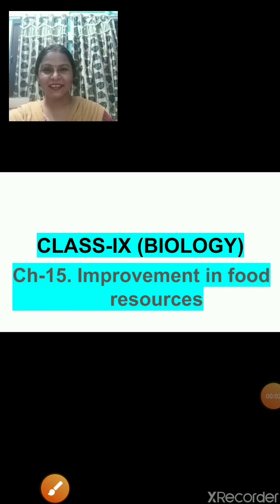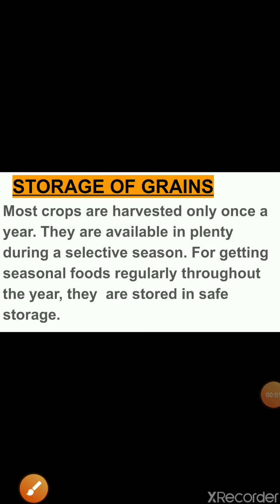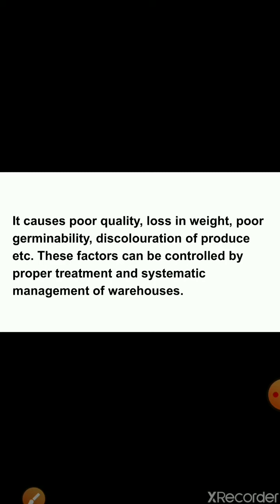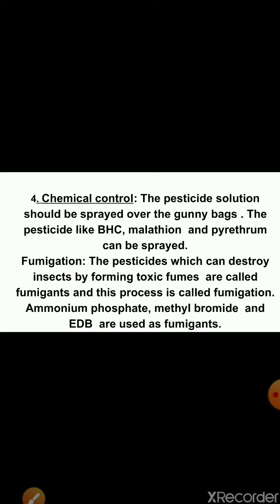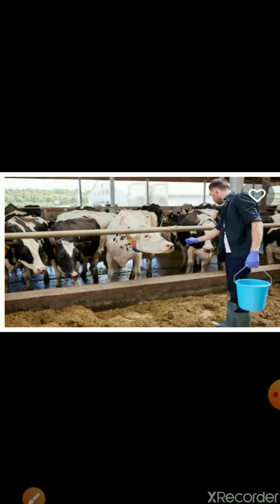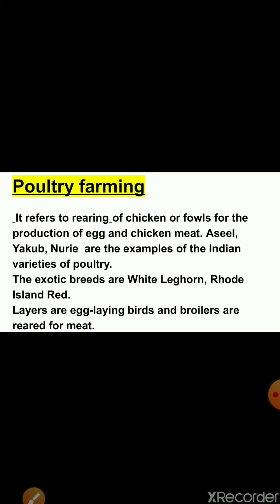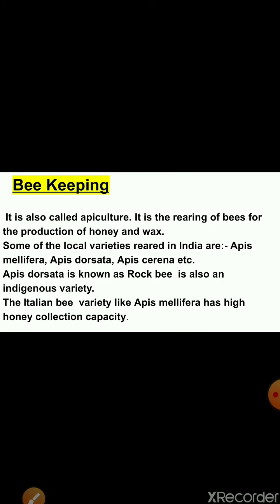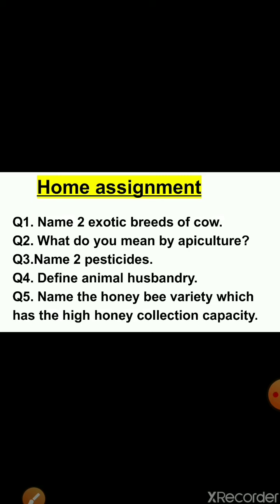Cl09_Science_Ch15_Improvements in food resources_pr04_250820